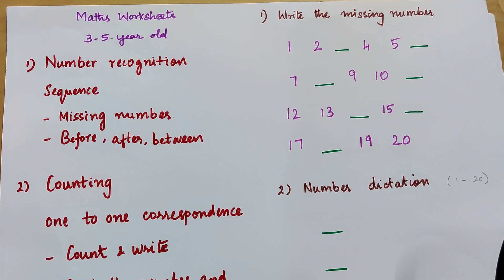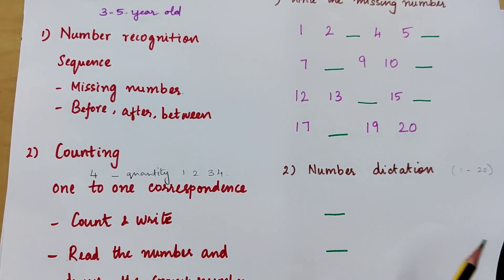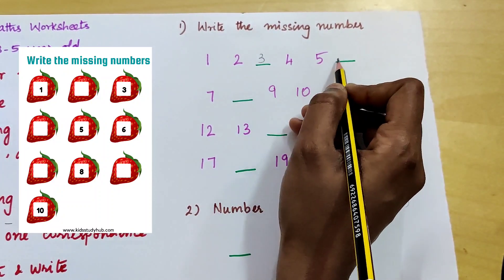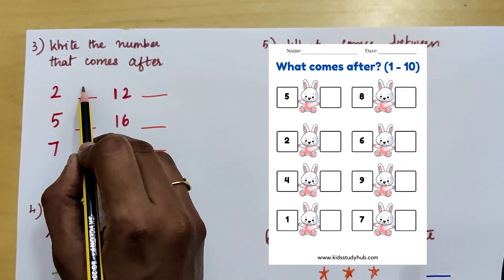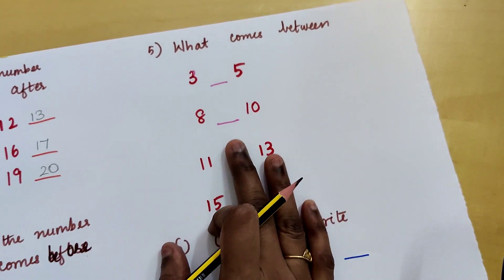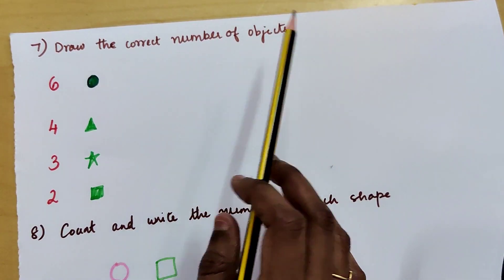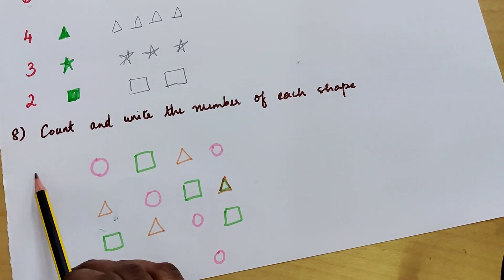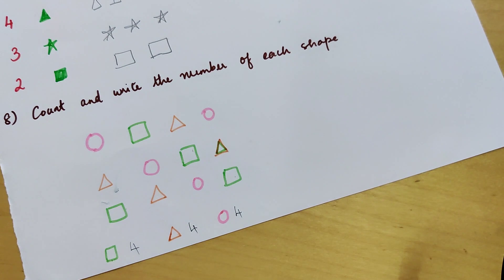LKG Maths worksheets | Nursery Worksheets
In this video I have shared some LKG Maths worksheets suitable for 3-5 years old kids on counting, missing numbers, before after between number topics.

Find more worksheets in the below links